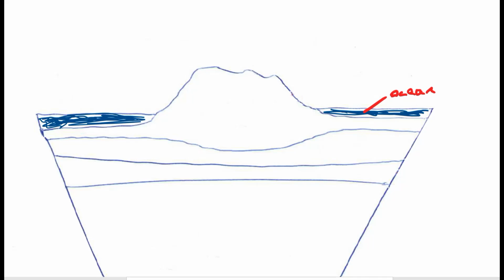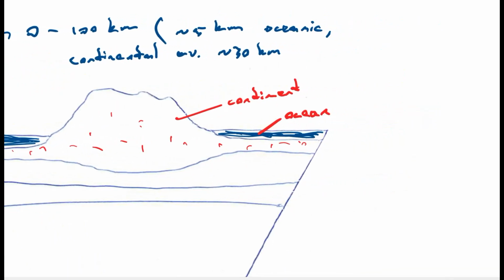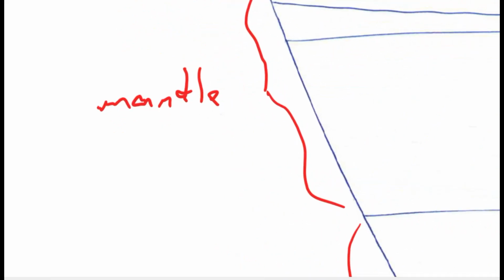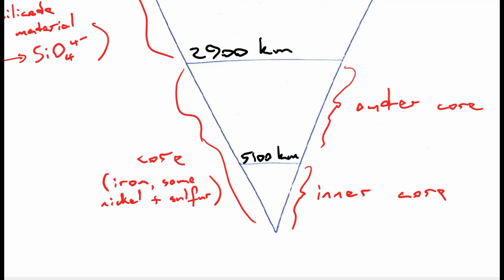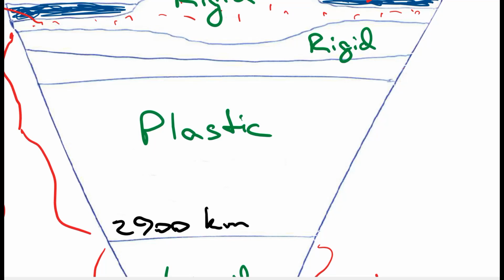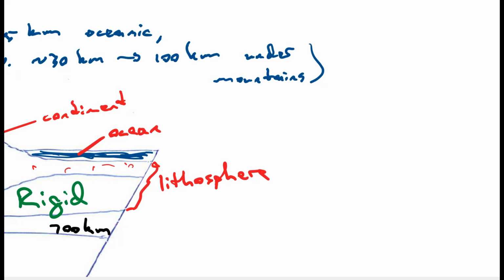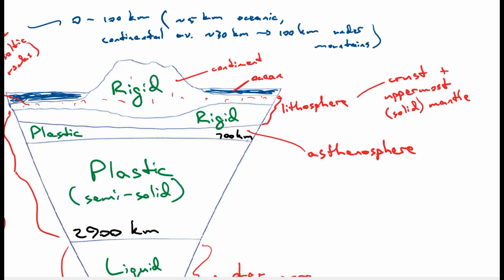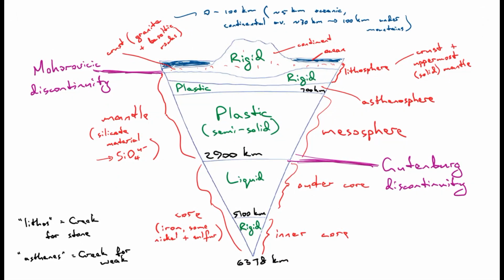Cross-section of Earth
What's the Earth like on the inside? Let's take a look...  :)